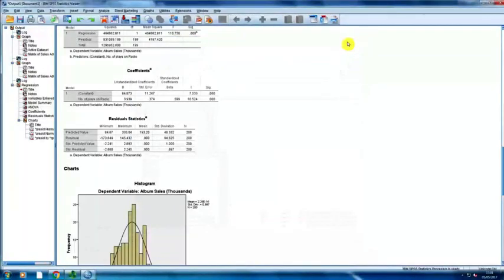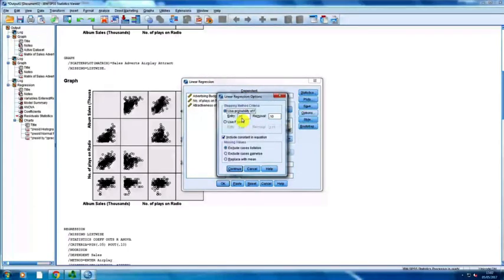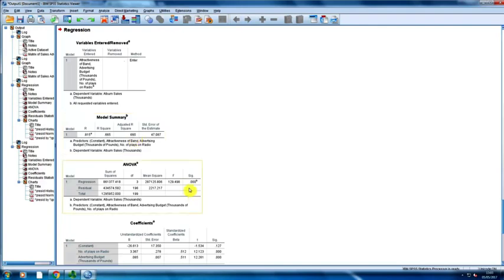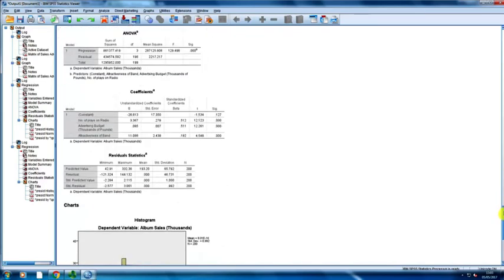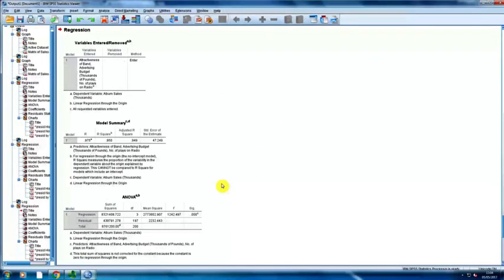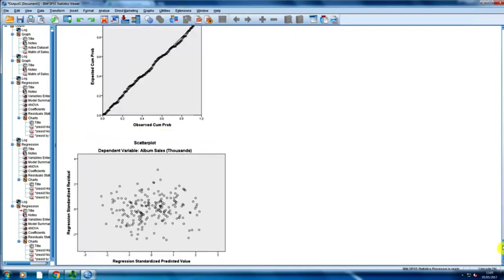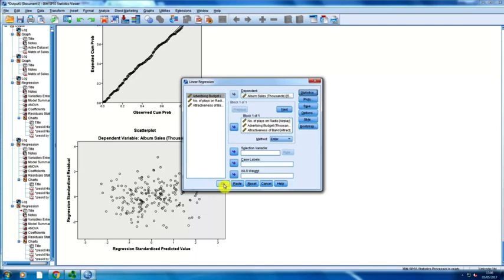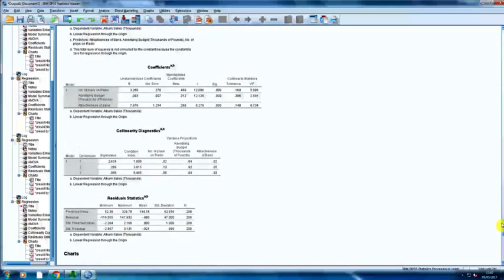Multiple Linear Regression default